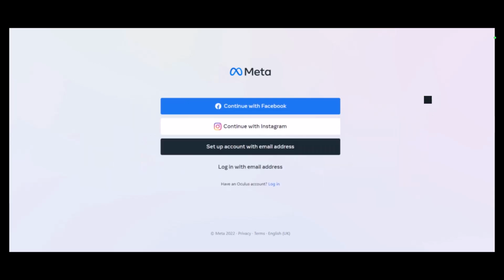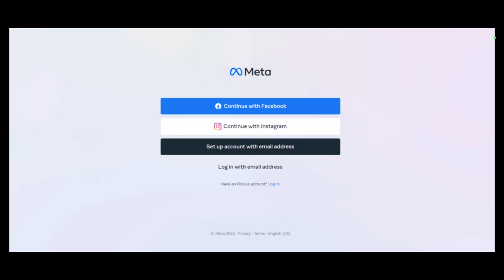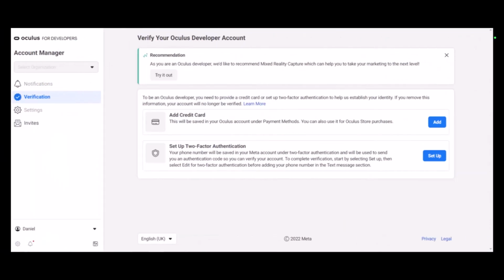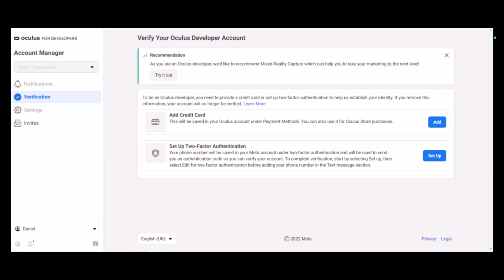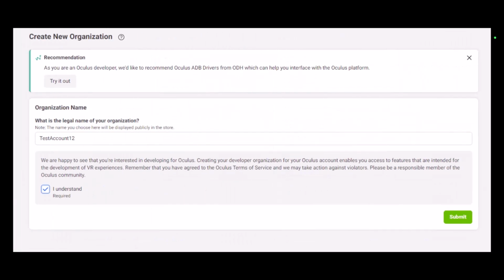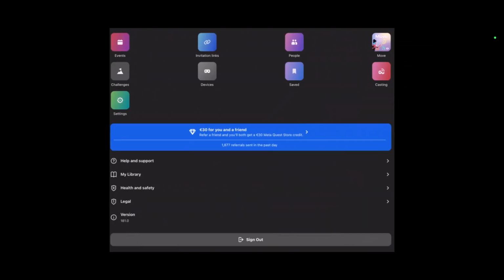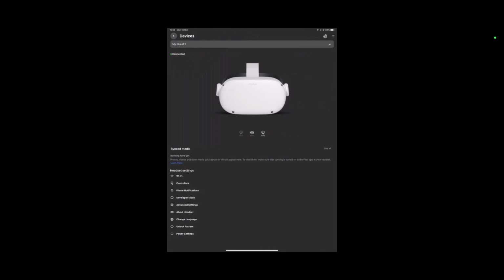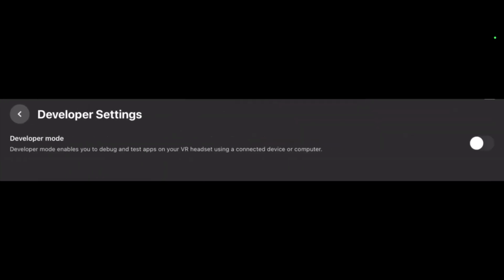How to Enable Developer Mode on Oculus Quest 2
In this tutorial video, I will quickly guide you on how you can enable developer mode on Oculus Quest 2. So make sure to watch this video till the end. We try to be responsive to as many questions as possible.

2) Make sure to login to your existing Meta account
3) Add Credit Card and set up 2FA to verify your account
4) Choose a name for your developer account
6) Power on your headset
7) Launch the Oculus app
8) Go to the Devices icon
9) Now tap on Developer mode and toggle it on
10) That's all it takes to enable developer mode on Oculus Quest 2.

~Timestamps:
0:00 Introduction
0:15 Registering as a Developer
1:40 How to Enable Developer Mode on Oculus Quest 2
2:30 Conclusion